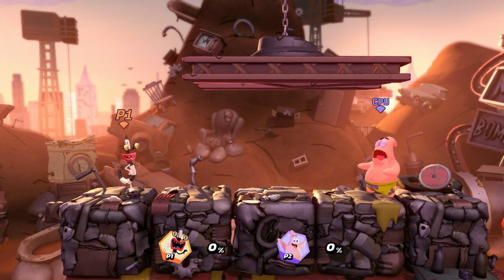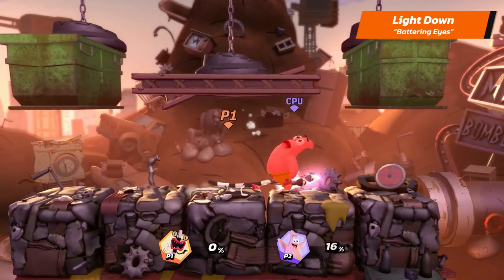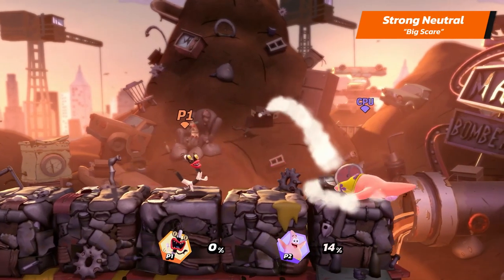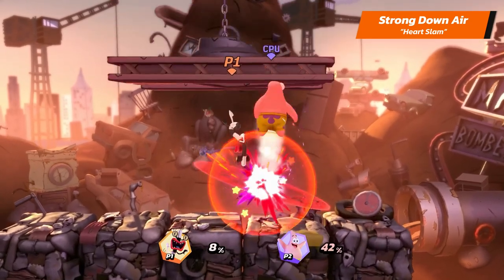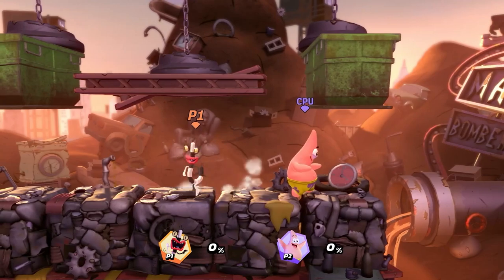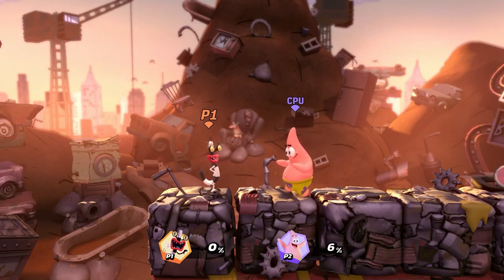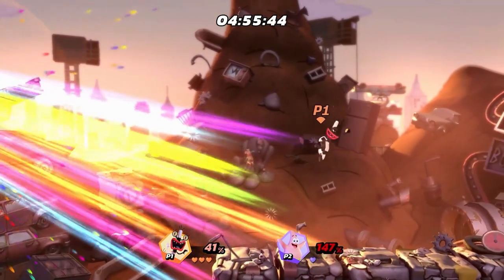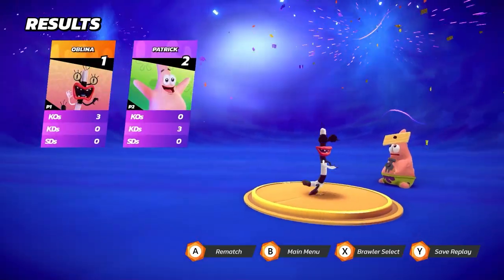Oblina Showcase – Nickelodeon All-Star Brawl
Learn all about Oblina's moves and mechanics from the developers behind Nickelodeon All-Star Brawl.